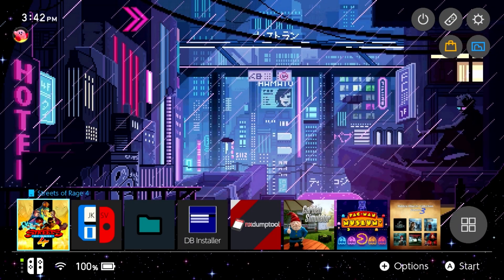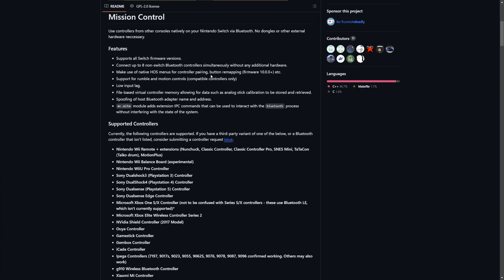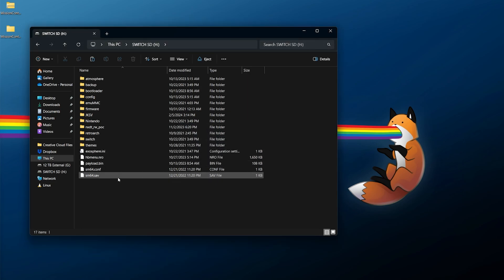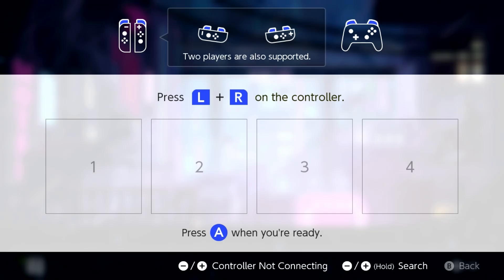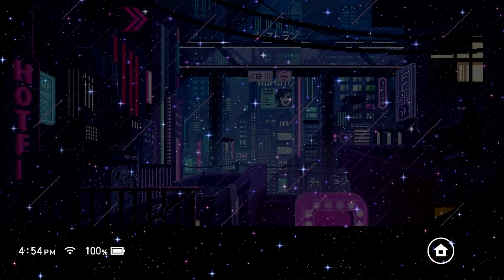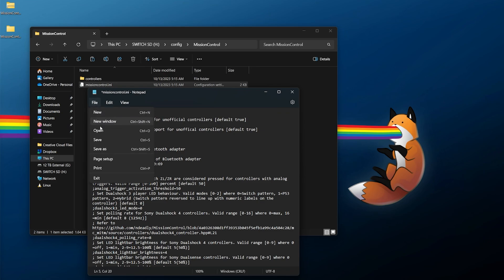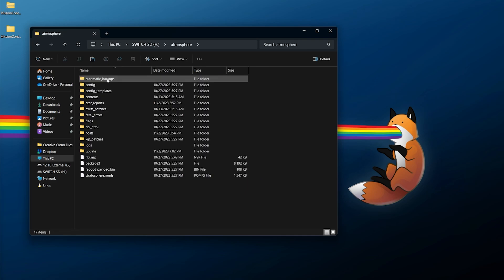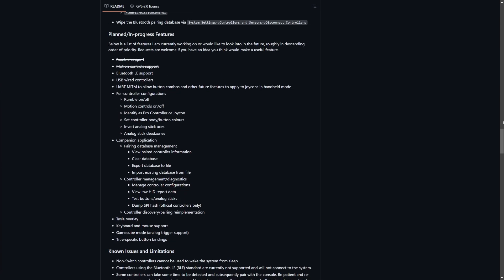How to Use Any Bluetooth Controller on the Switch with Mission Control & Atmosphere CFW!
Mission Control is a system module you can install for Atmosphere CFW which runs in the background and opens up the Switch to use controllers beyond the ones designed for it. Sync up a DualSense, DualShock 4, Xbox One, Wii U Pro, or many other controllers out there wirelessly! No need for a USB cable, dongle, adapter, or anything else once Mission Control is installed. Any controller synced to the console with Mission Control will appear as a Nintendo Switch Pro Controller and will work natively with the console.

This will require a modified Switch along with knowing the basics of how to navigate it.

Timestamps!

0:00 - Intro
0:53 - Prerequisites
1:33 - Download & Install
4:05 - Syncing Controllers
6:27 - Controller Usage
7:24 - Limitations!
8:12 - Custom Configuration Settings
11:36 - Uninstalling Mission Control
13:10 - Outro

Downloads & Links!

Song Information
Artist: pyama
Song: cliff diving